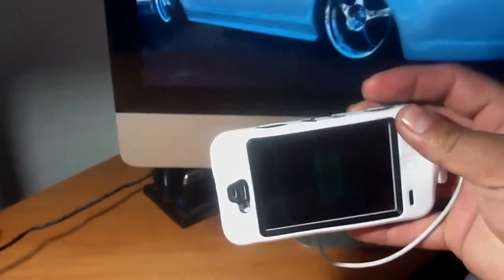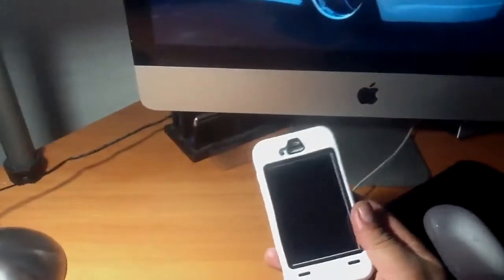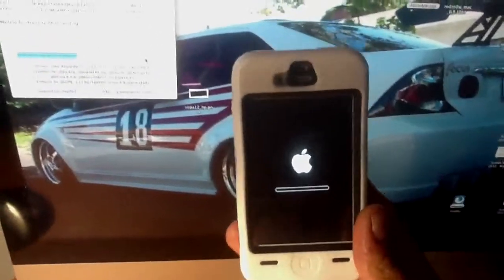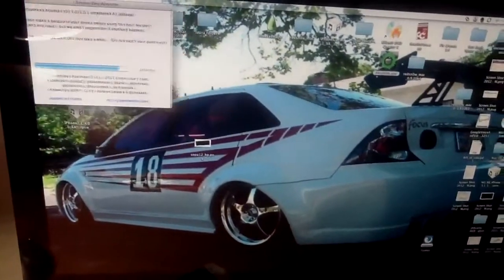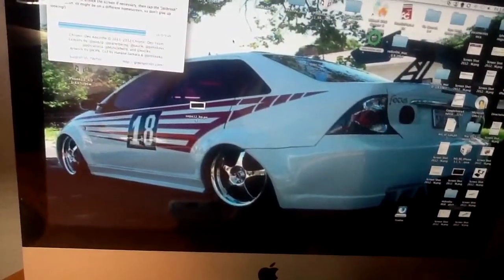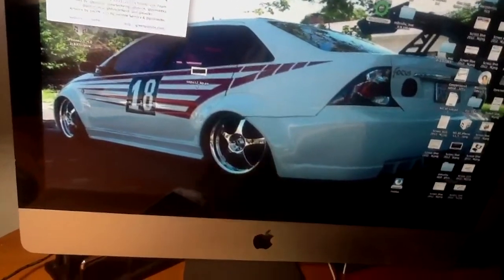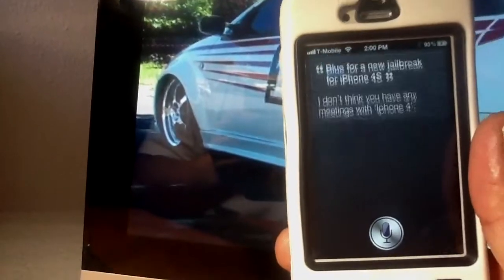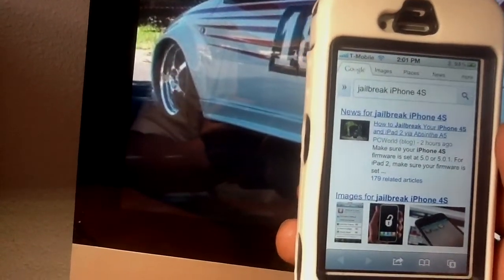Absinthe.app iOS 5.0/5.0.1 untethered A5 iPhone 4s iPad 2 o